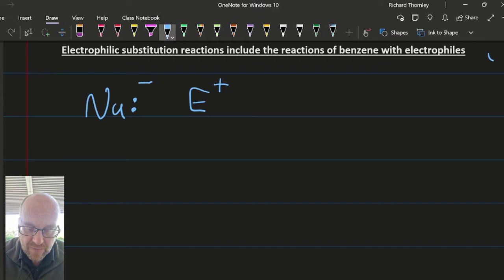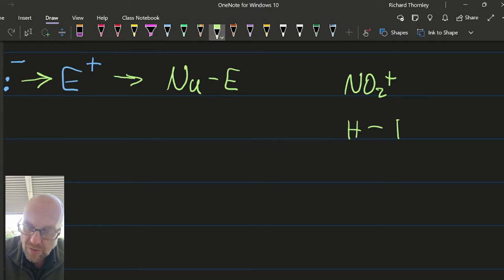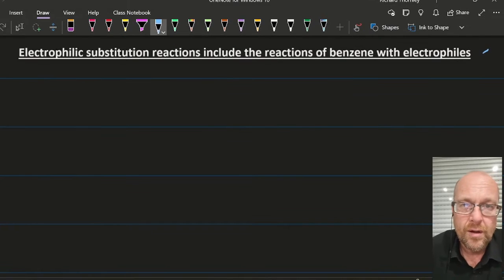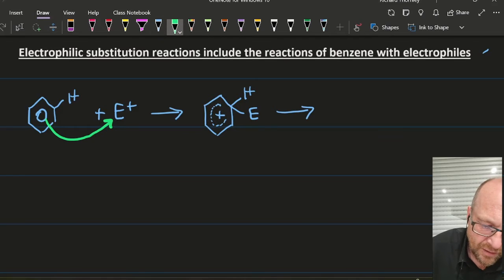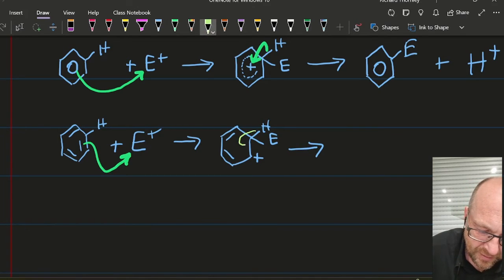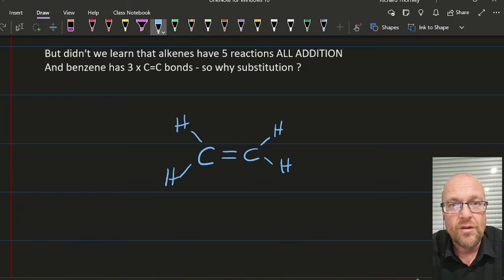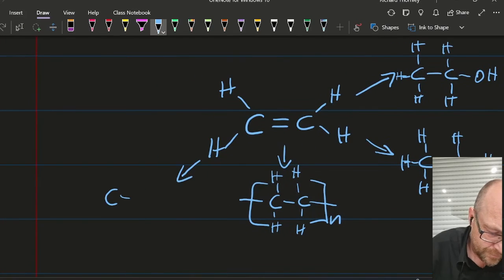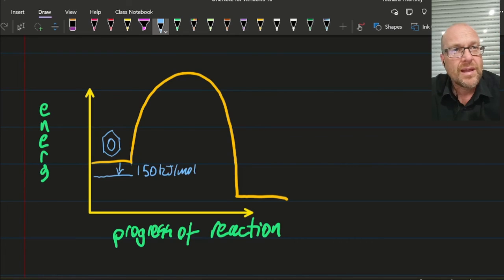R3.4.13 Mechanism of Electrophilic Substitution of Benzene [HL IB Chemistry]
The last video of the course - congratulations making it this far!